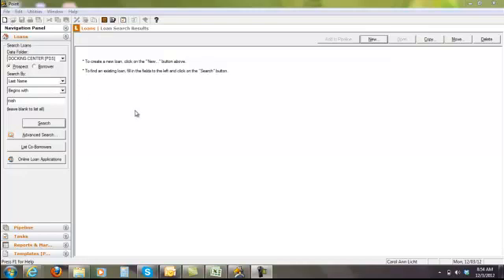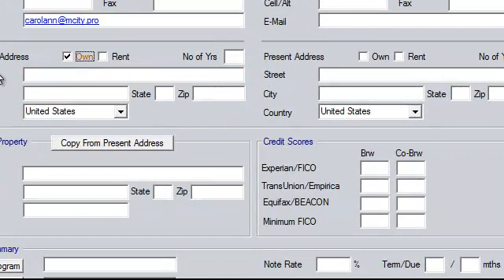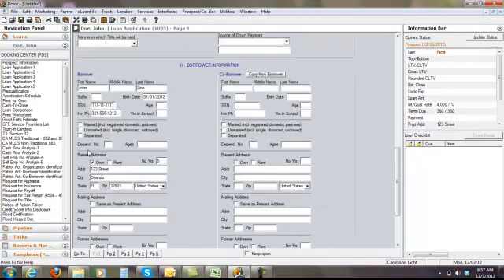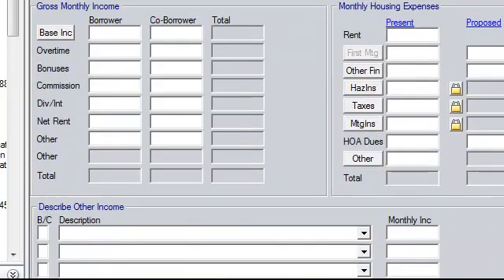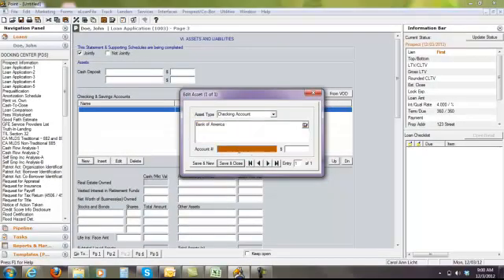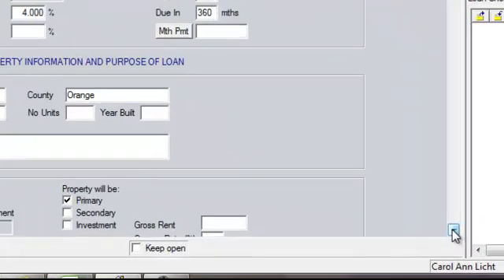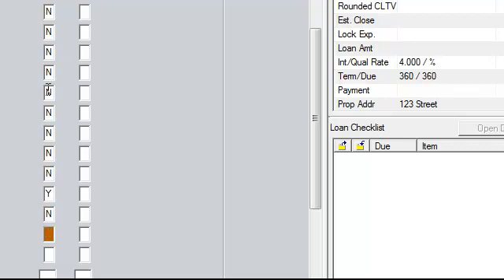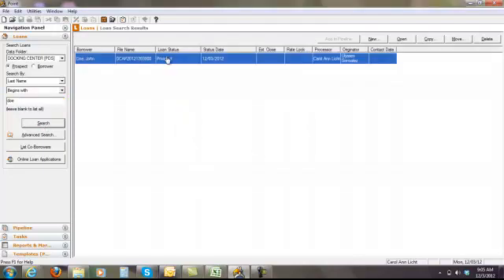Camtasia Calyx Refinance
Calyx Refinance